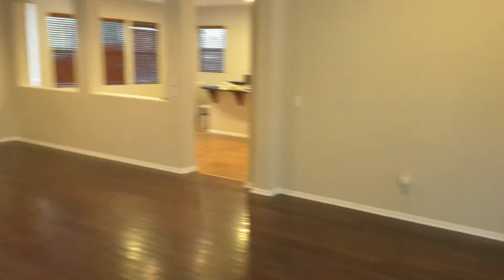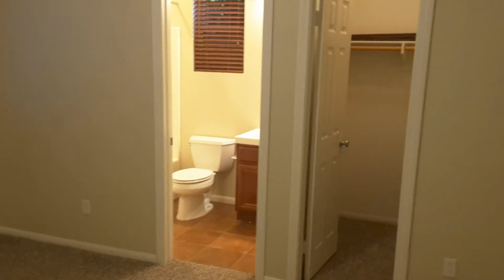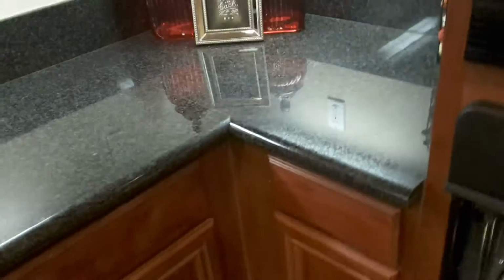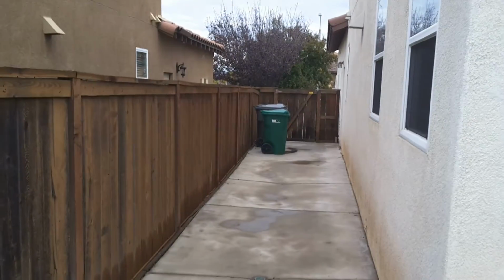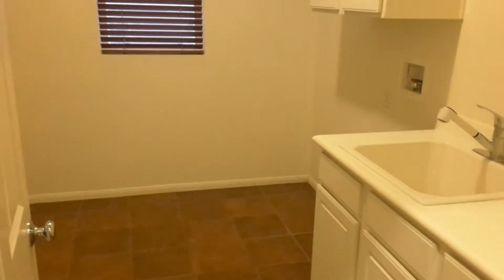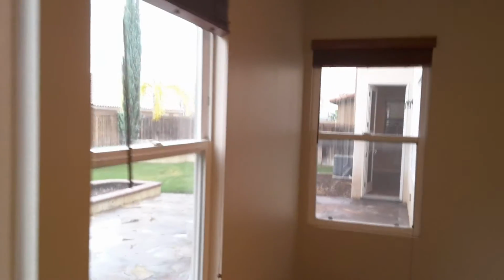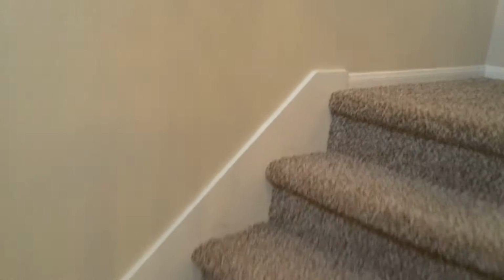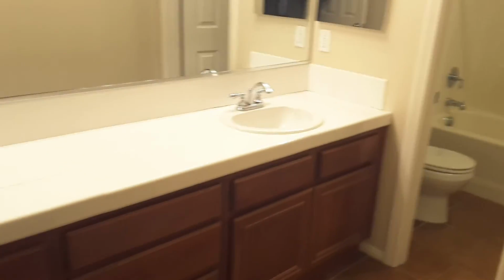44575 Kornell St, Temecula, ca walk and talk video